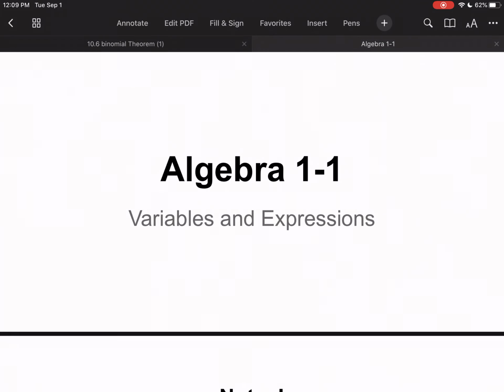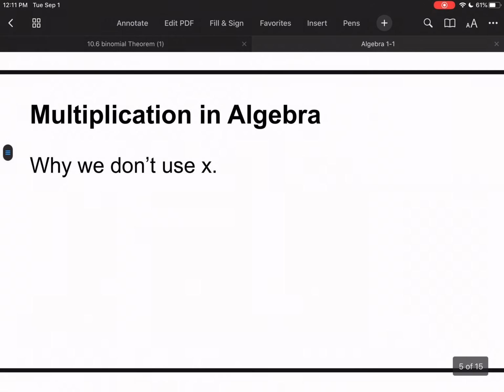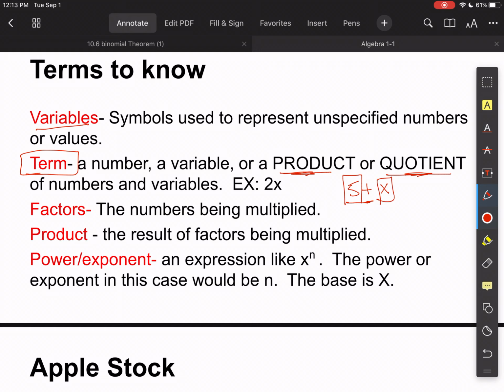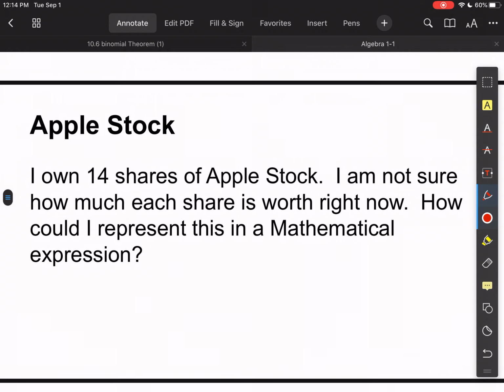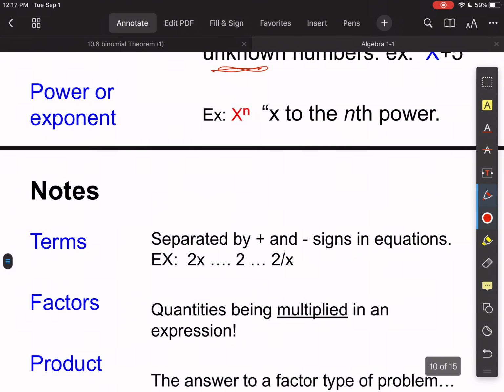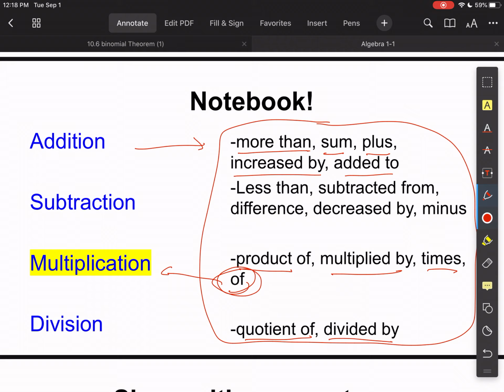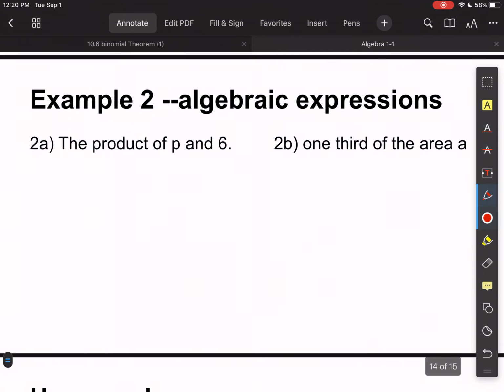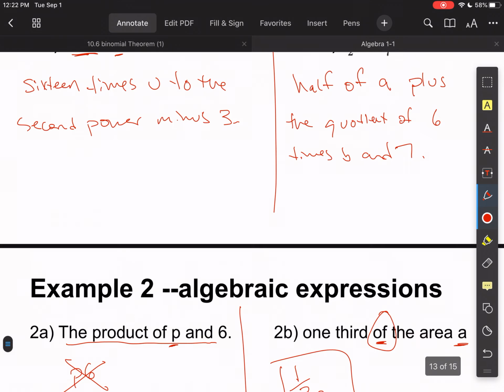A1 lesson 1.1